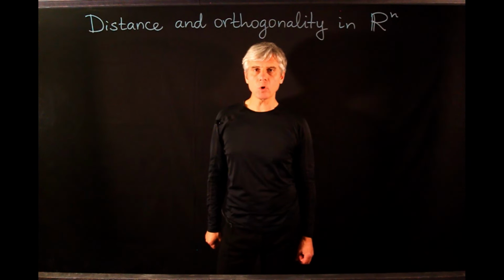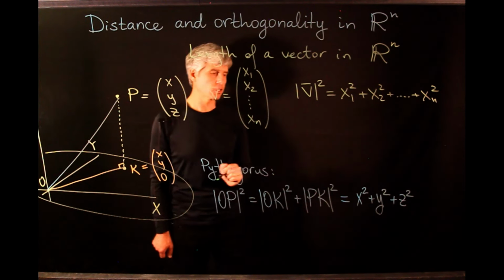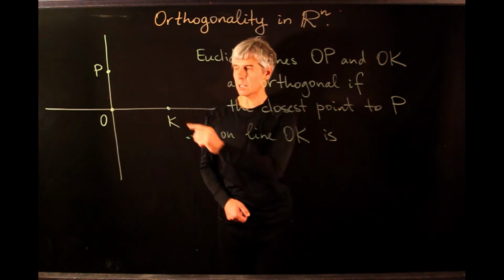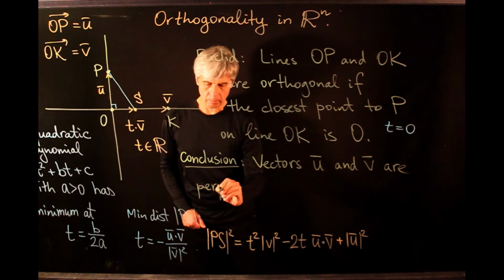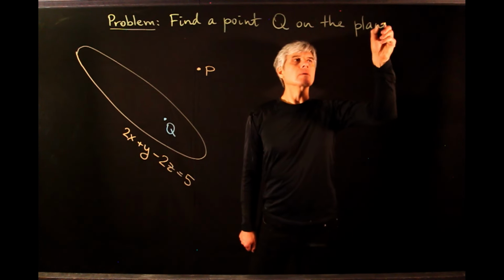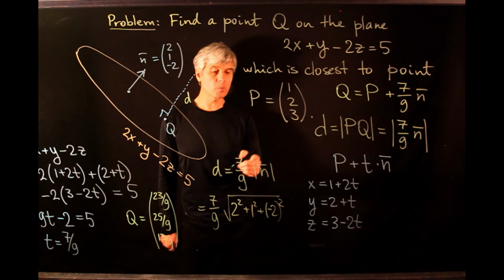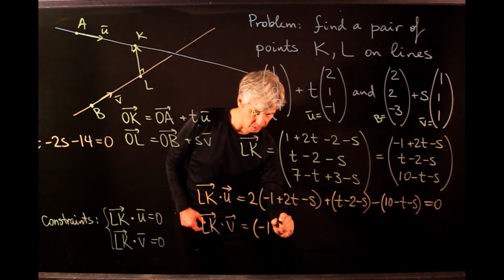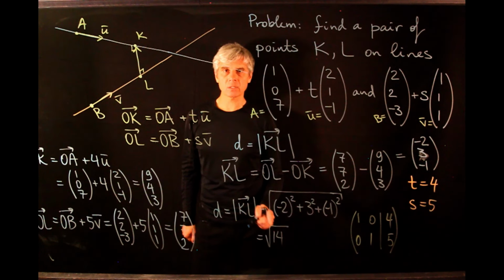Lecture 10. Distance and Orthogonality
0:00 Length of a vector in R^n
7:52 Dot product
11:32 Connection between the dot product and orthogonality
19:29 Normal vector to a plane in R^3
24:58 How to find a point on a plane, closest to a given point in R^3
32:05 How to find the distance between two lines in R^3

In this lecture, we discuss the properties and applications of the scalar product (dot product) in R^n.
This is a lecture in "Linear Algebra" course for students specializing in mathematics.